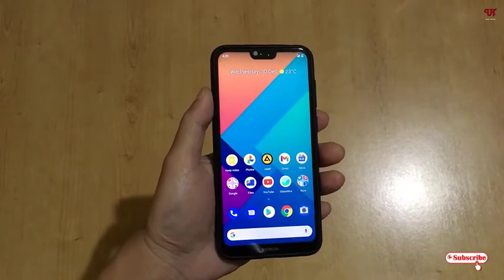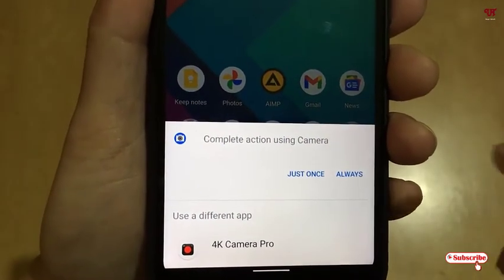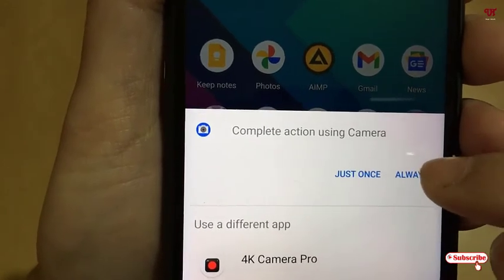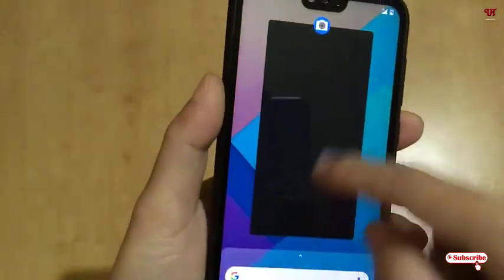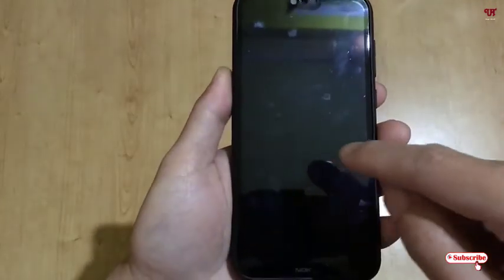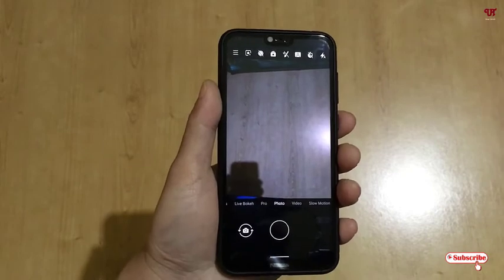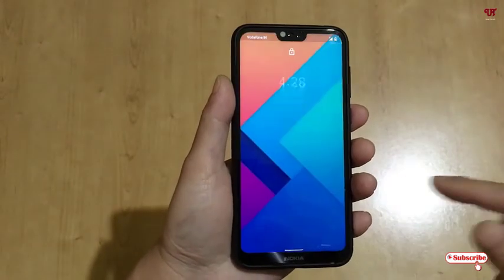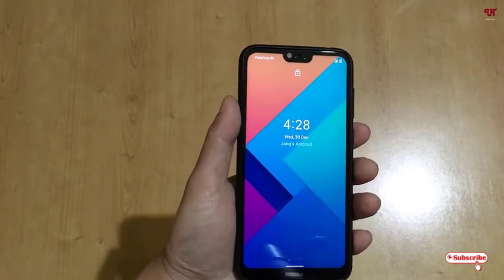How to Open Camera App without waking up screen in Nokia Android Smartphones ?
This video tutorial is all about How to Open Camera App without waking up screen in Nokia Android Smartphones.